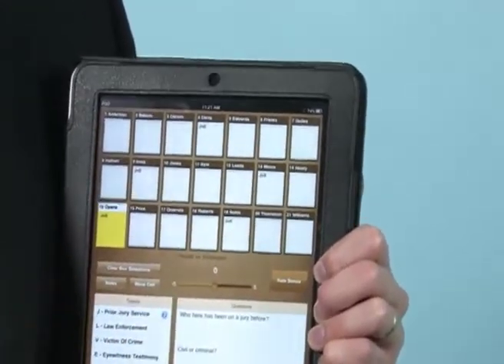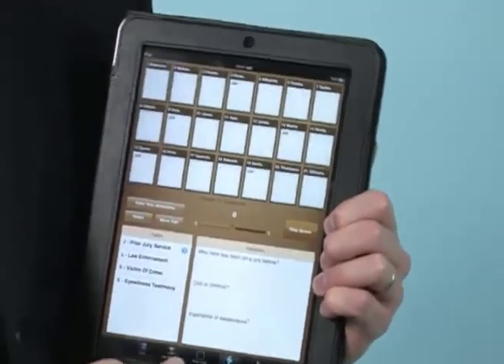JuryStar Law Student Quick Demo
JuryStar® creator Boyd Patterson does a quick demonstration on then version 1.3, now known as JuryStar Law Student. Want additional training to incorporate this voir dire best practices app into your curriculum?